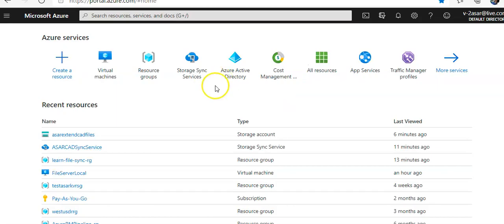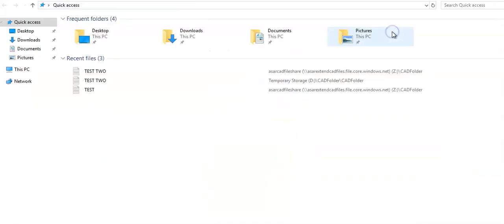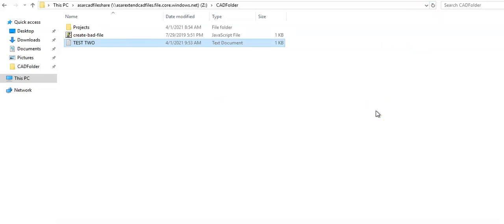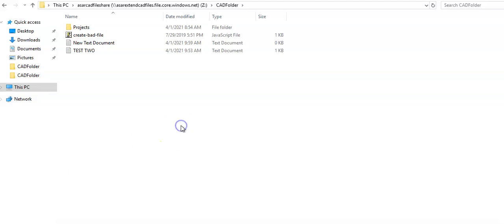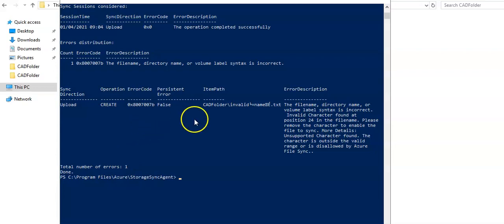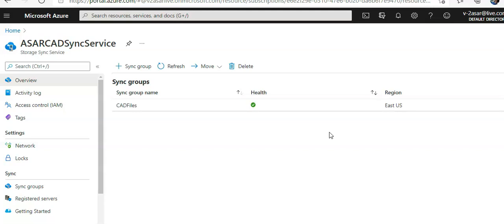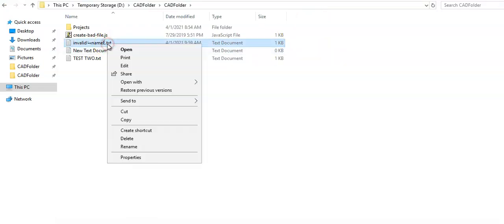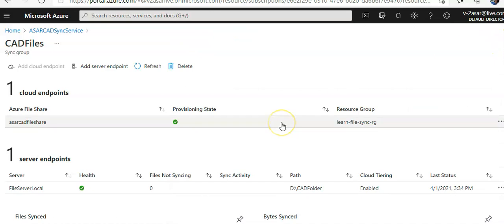TROUBLESHOOT AZURE FILE SYNC